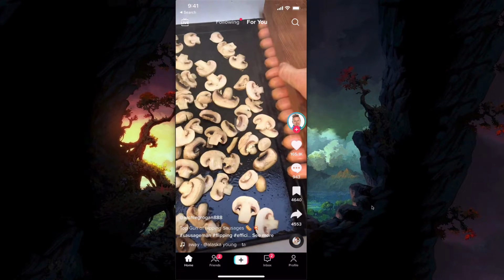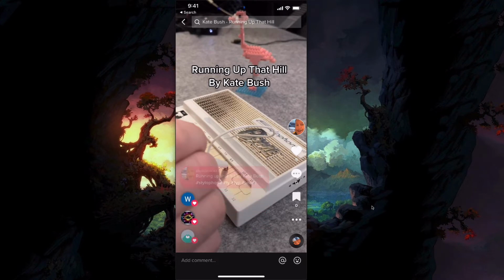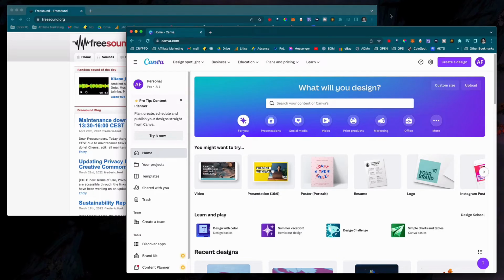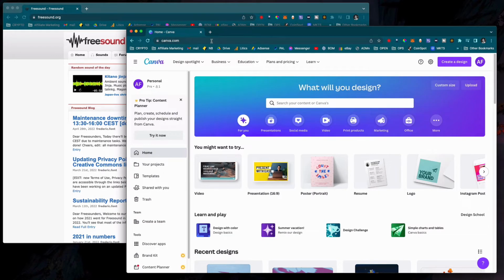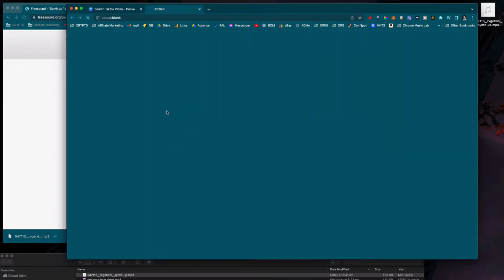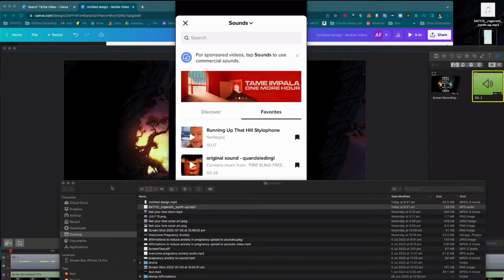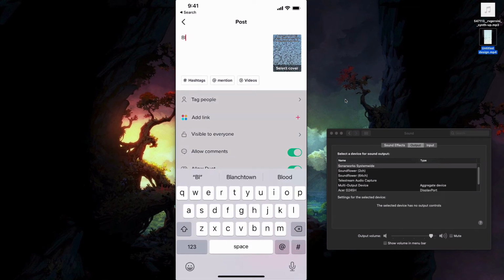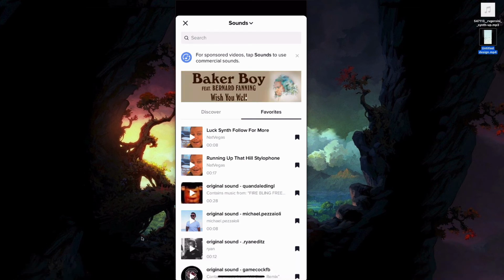How To Make Your Own Sound On Tik Tok 2022